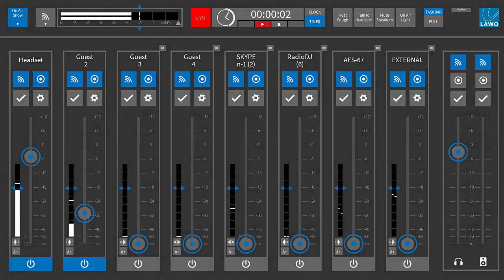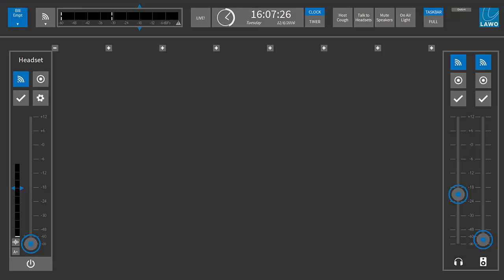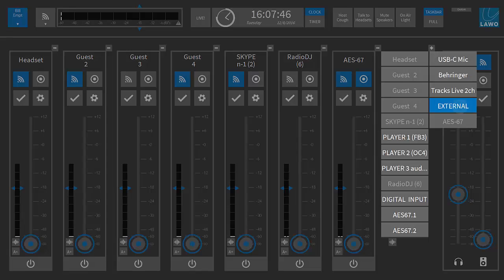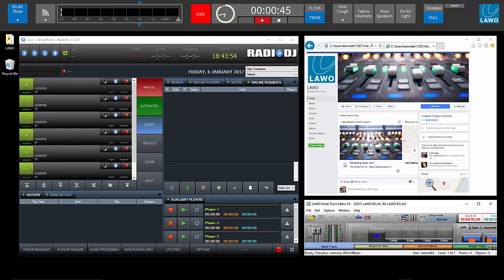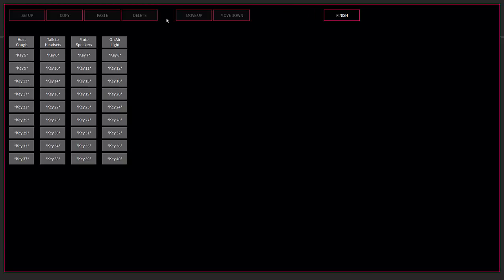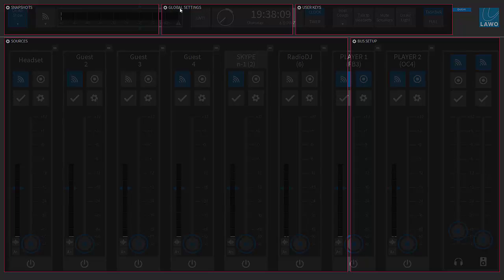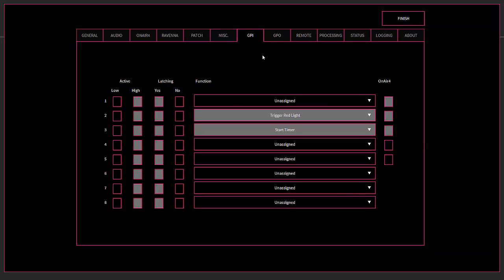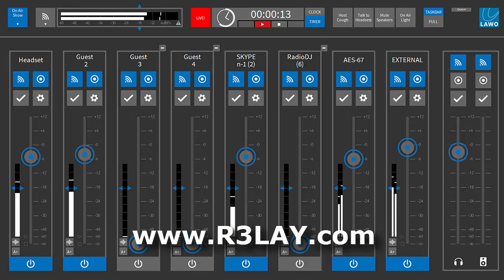R3LAY VRX8 Virtual Radio Mixer - Product Walk-Thru by Bill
Written, directed, operated, captured, edited and voiced by Bill Bennett as a product demo for Lawo's R3LAY VRX8 radio broadcast console.